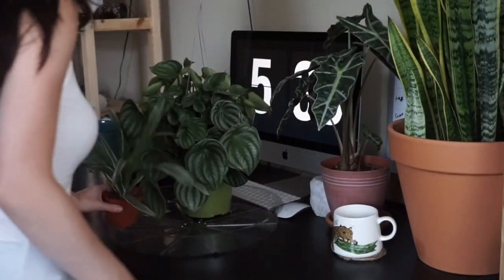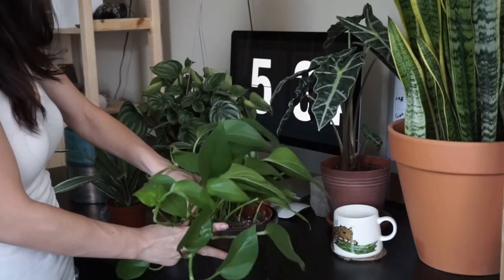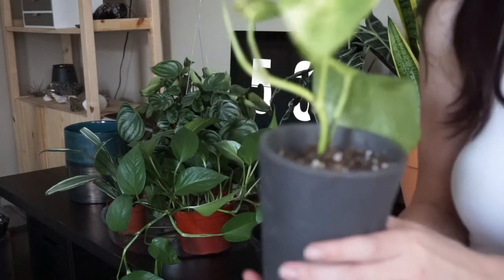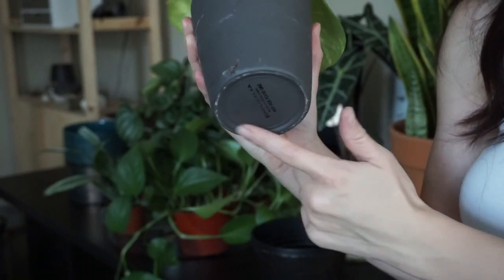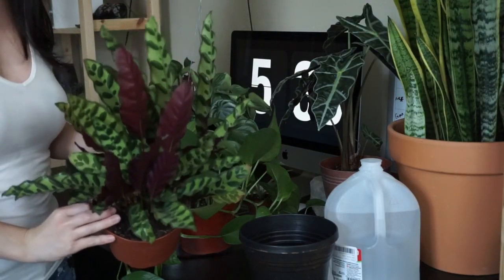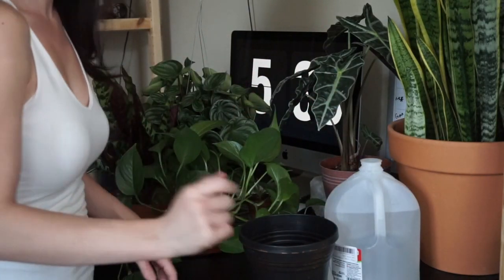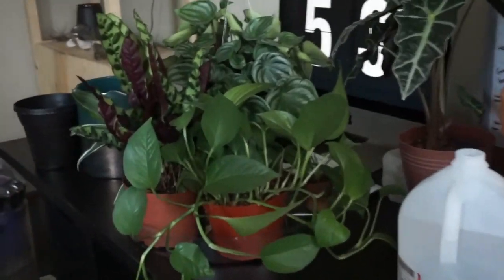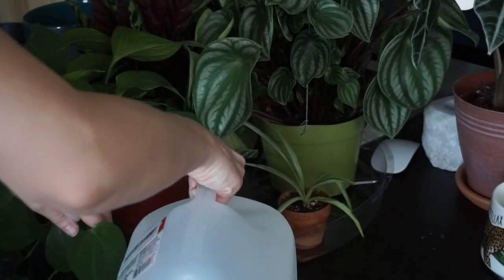Bottom watering Plants | How to keep Fungus Gnats away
Hi everyone! It's been awhile I know but I finally found something to talk about!
I have really found this method to really be beneficial in many ways so what better thing to do with this type of knowledge than to share with you! I really hope you have learned something from this video. Please note I am new to the plant community these are just things I have learned from my own experience and works with the plants I currently have. It is ALWAYS best to research a plants' needs before bringing it home.

Song
Flowers By ASTN